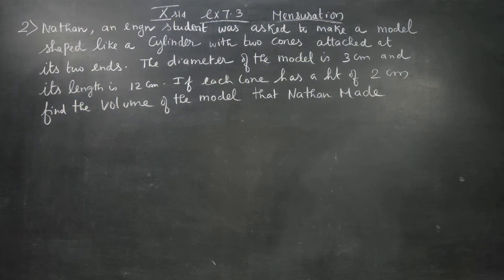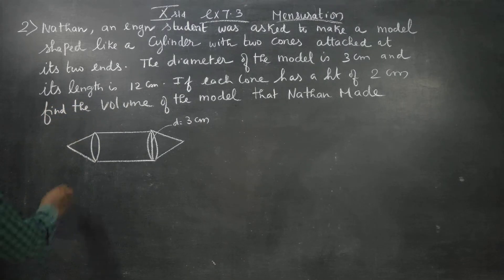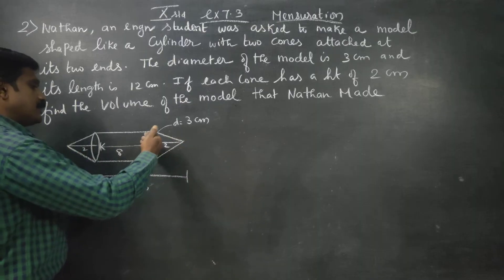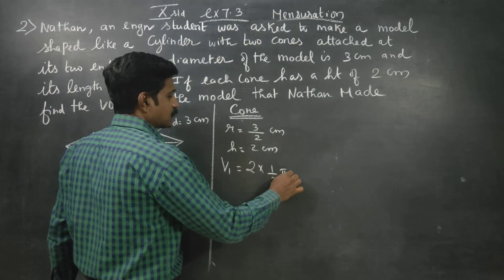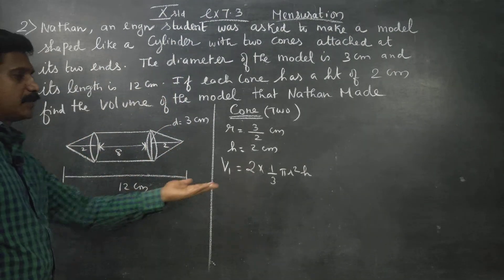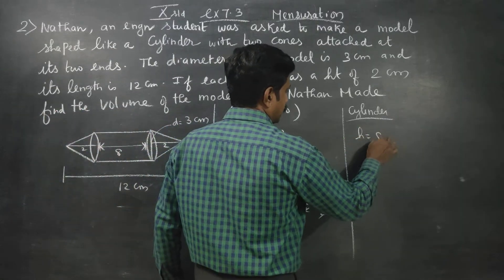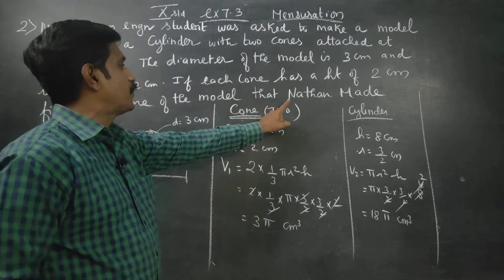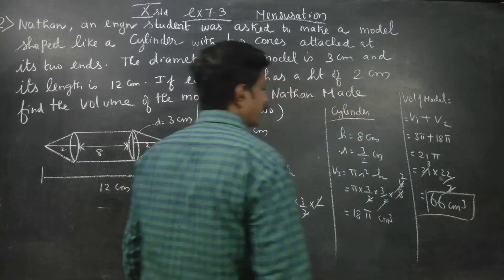10th std Maths Ex.7.3(2) Nathan an engineering student was asked to make a model shaped like cylinde